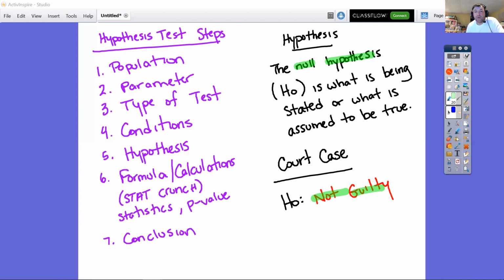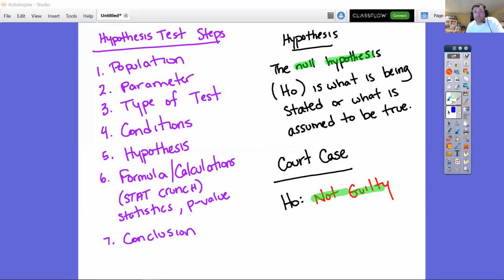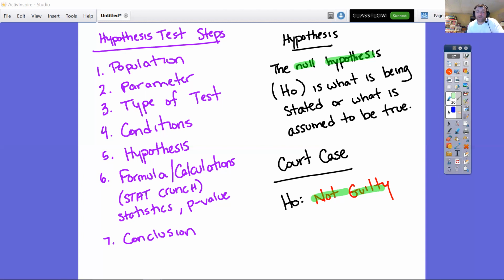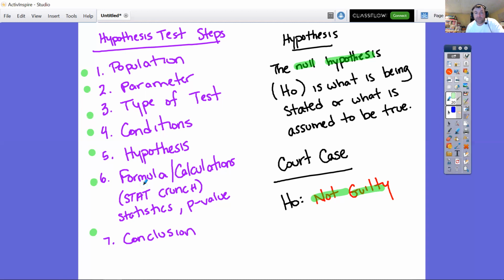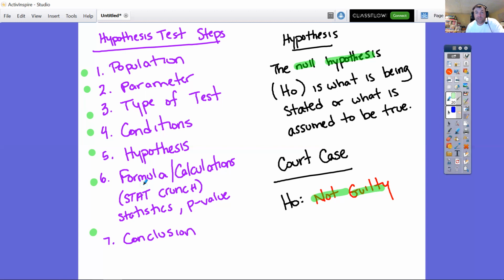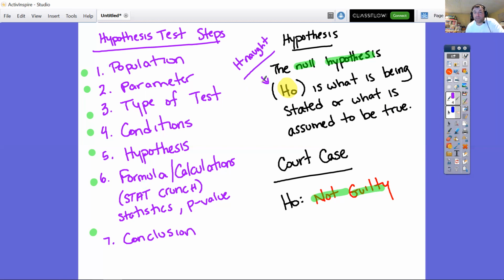Hypothesis Testing (Part 1)